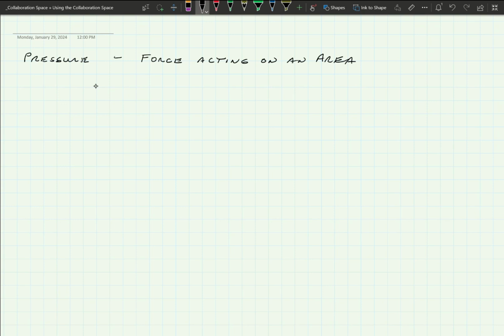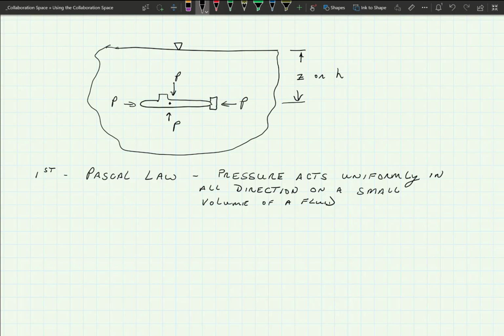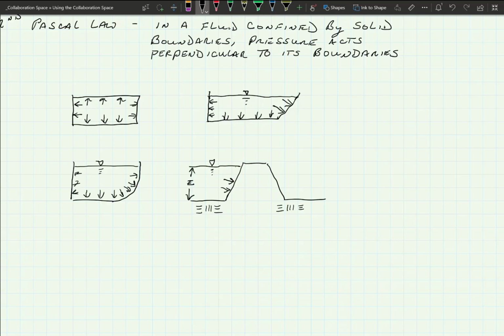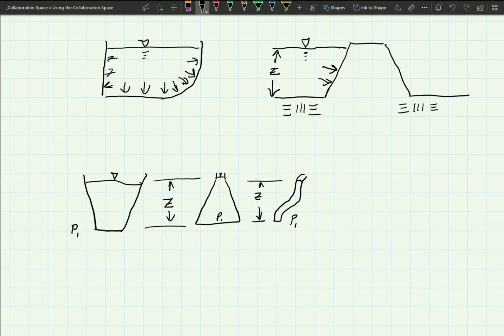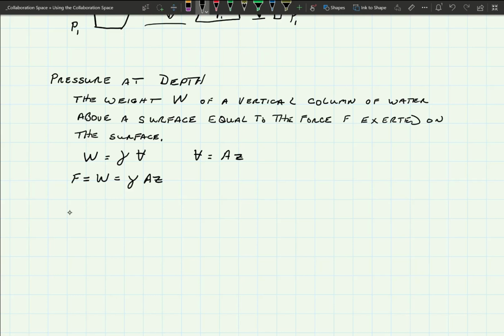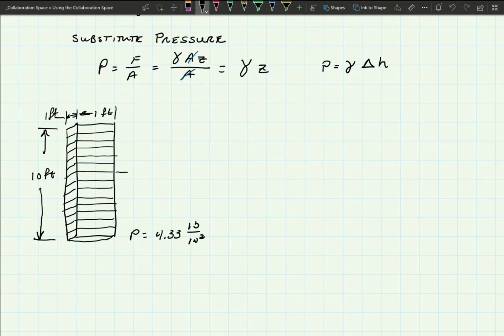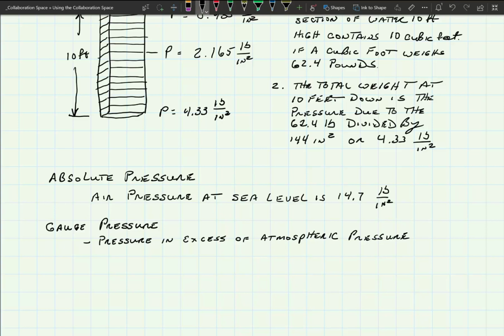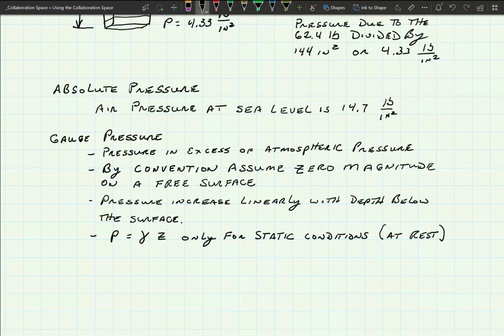3_Hydraulics Pascal's Laws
In this video, our CONS 322 class discusses the viscosity of fluids